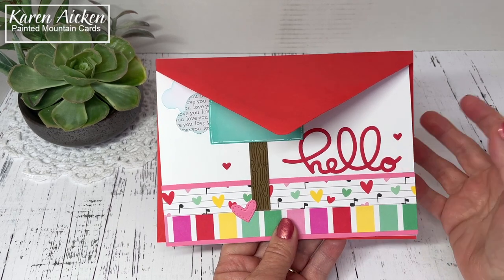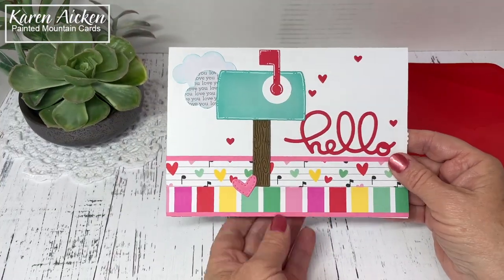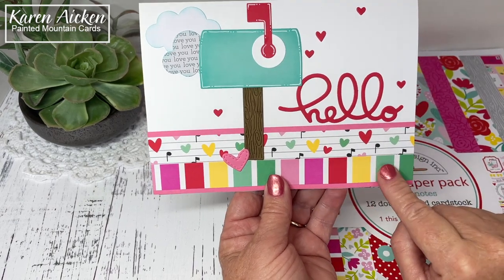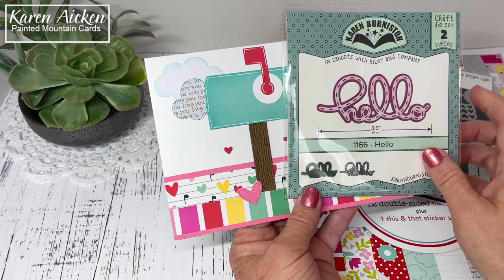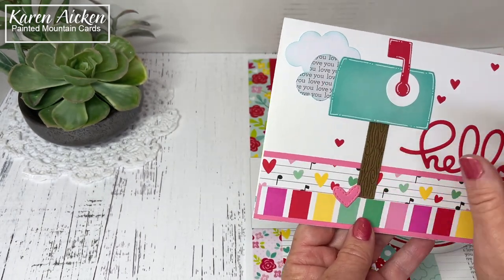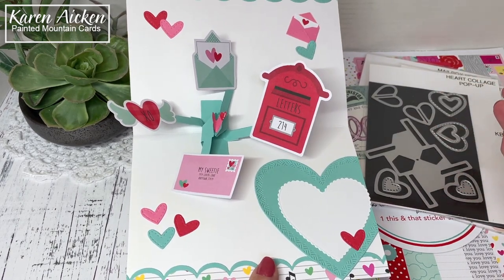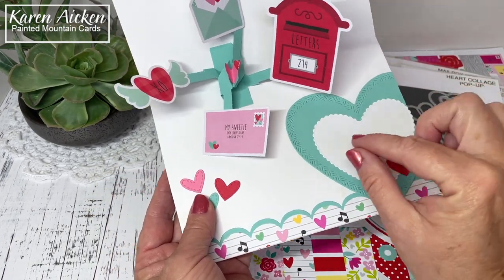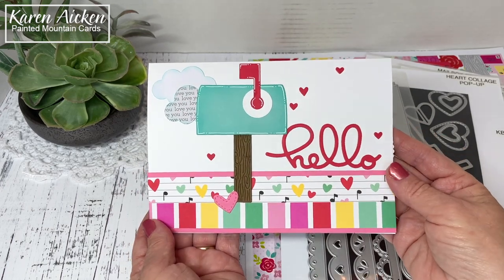Mail Themed Pop Up Card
This Pop Up Card uses more of Karen Burniston's new release, along with some pre-made embellishments. I also wanted to show you that Pop Up cards don't have to be really involved, or weigh a lot, or be so heavy they require extra postage. Plus, I love those pre-made embellishments and am a huge fan of Doodlebug Designs. 😊.

Remember Karen Burniston has assembly videos for her pop up dies! You can find Karen Burniston’s dies and video’s here:

Once you know how to assemble your die, the rest is card size, paper and colour choice as well as embellishments! You can change the look of your card every time you use the dies. 😊  I always enjoy showing you many different looks and ways you can use your dies once you have & know how to assemble them.